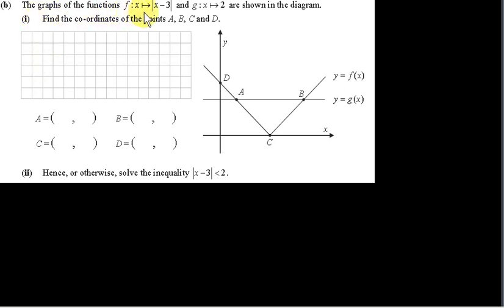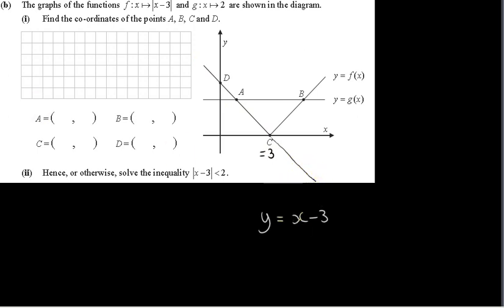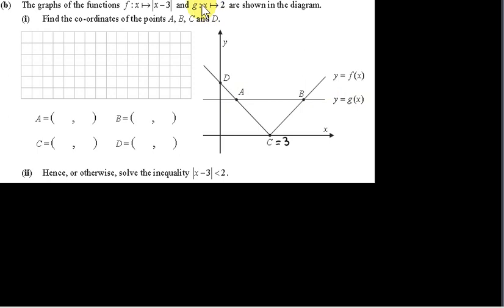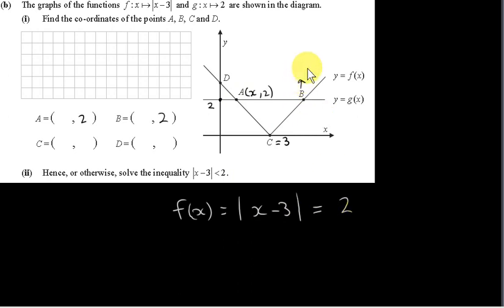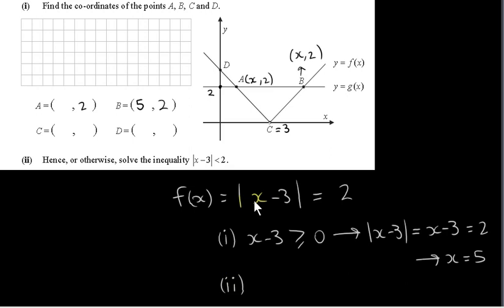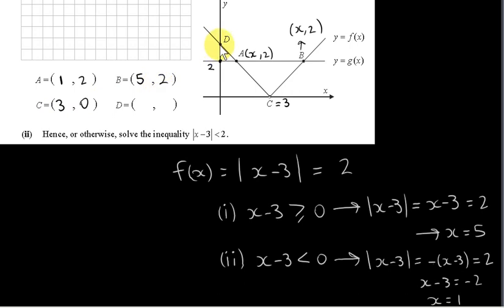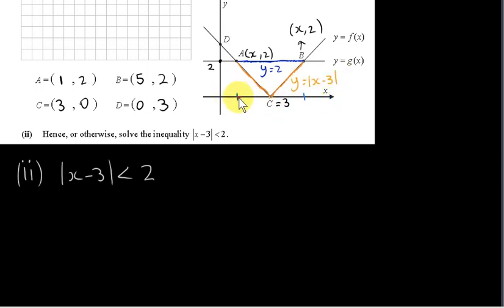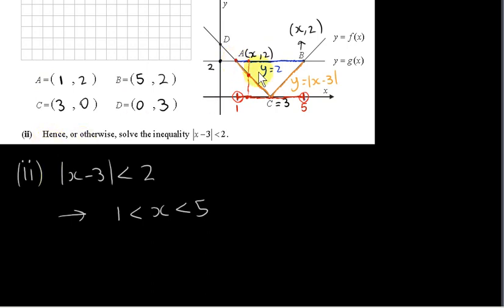Q4 Linear Functions involving Magnitudes - Project Maths HL 2013 Sample Paper 1